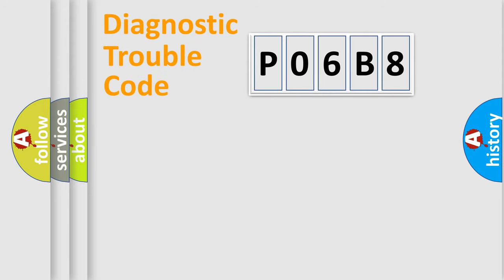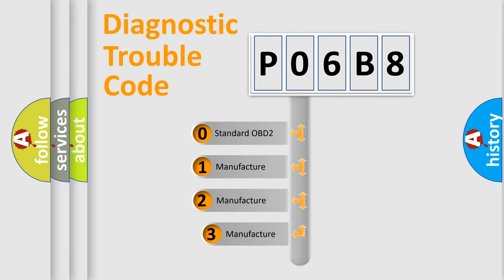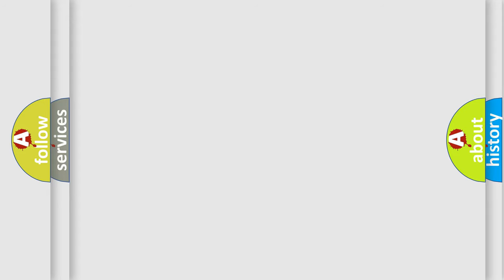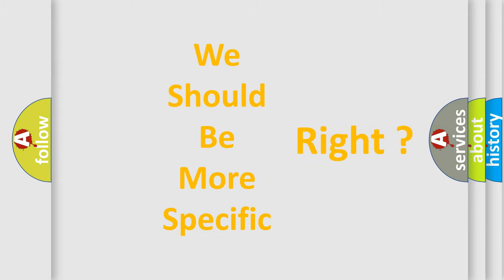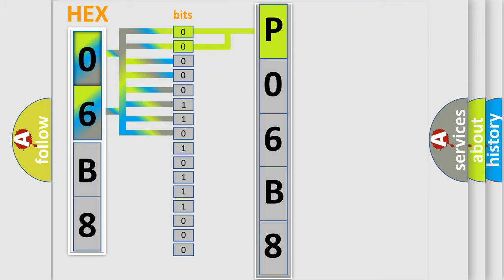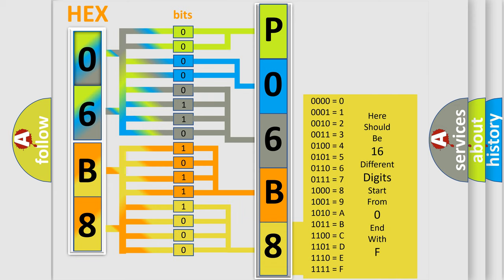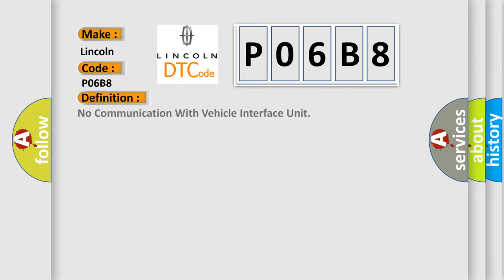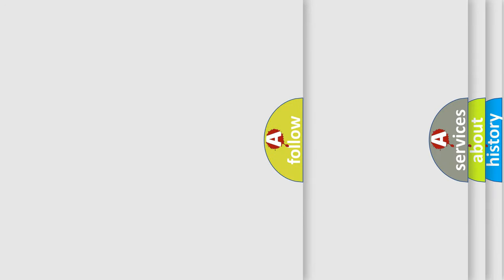DTC Lincoln P06B8 Short Explanation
Contents:
0:21 Basic DTC analysis according to OBD2 protocol standard.
1:48 Insight into programming
2:58 A diagnostically understandable description of the Diagnostic Trouble Code
3:05 Basic error definition

Make:
Lincoln
Code:
P06B8
Definition:
No Communication With Vehicle Interface Unit
Cause: